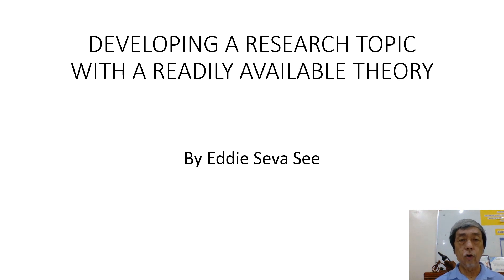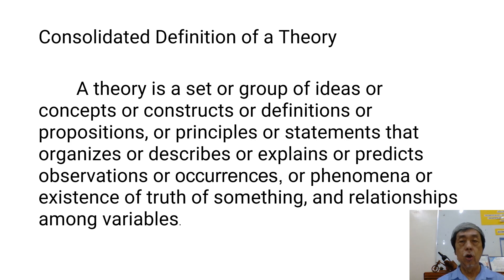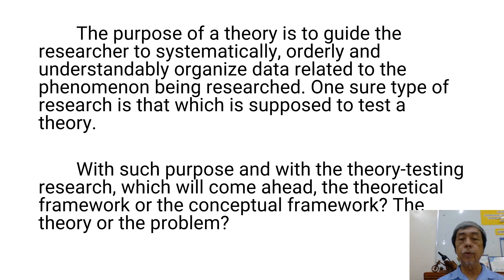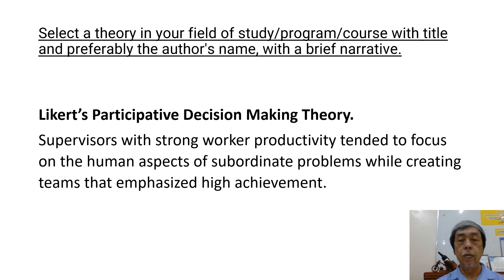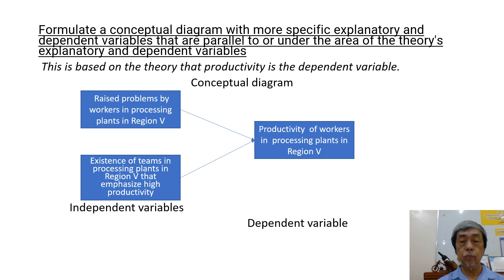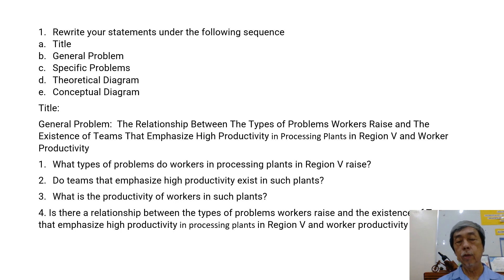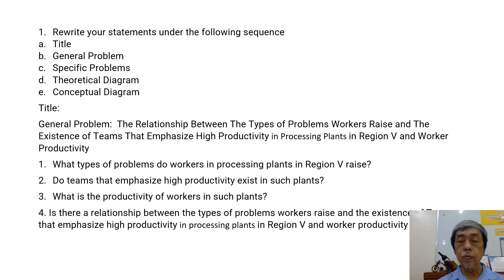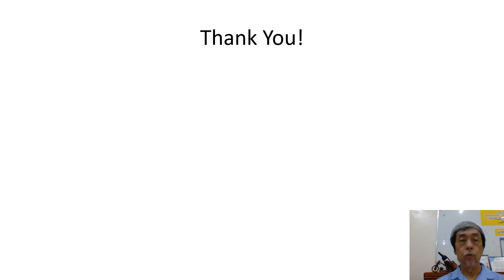DEVELOPING A THEORY FIT RESEARCH PROPOSAL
This presents a process for conceptualizing a research topic with a readily available theory. It is a backward pass of research title formulation in the sense that the steps start with the identification of theoretical foundation for the proposal.